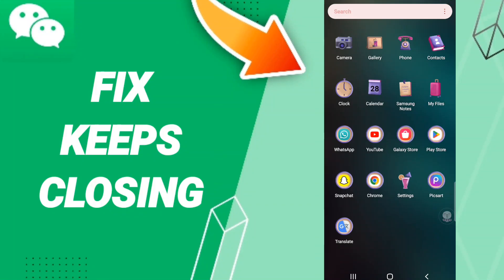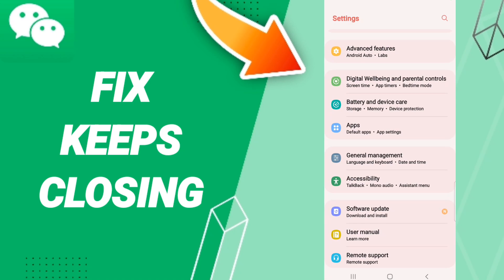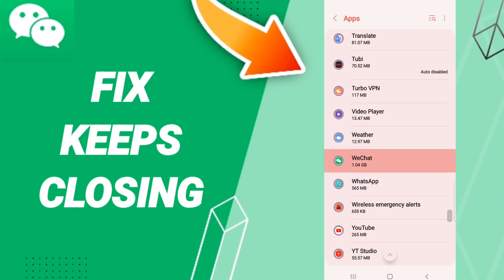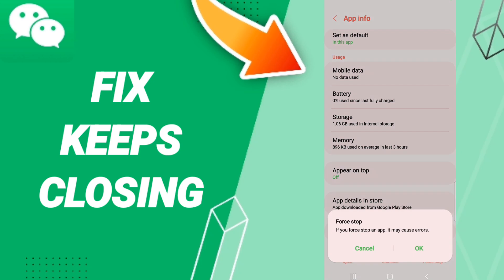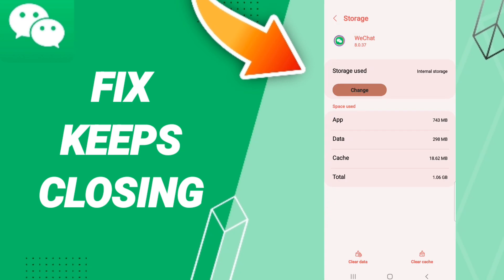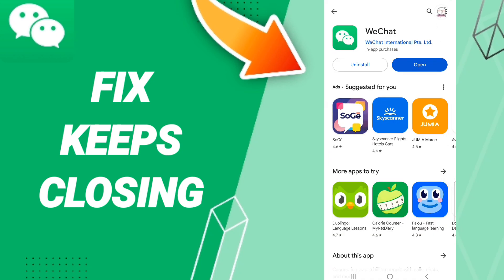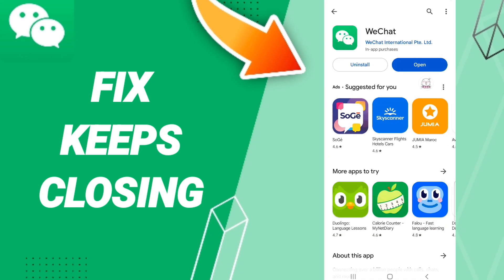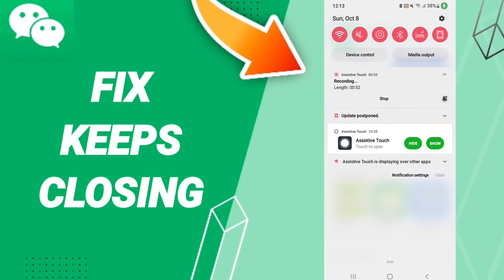How To Fix Keeps Closing On WeChat App